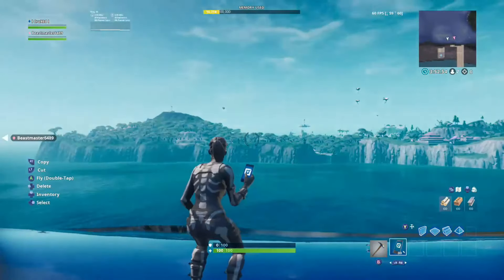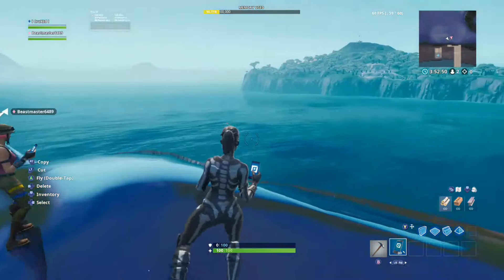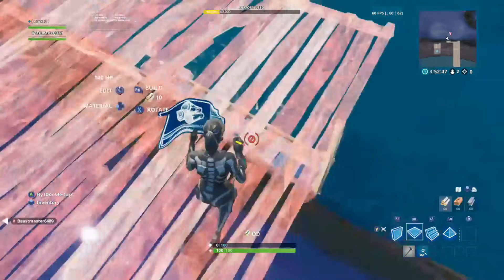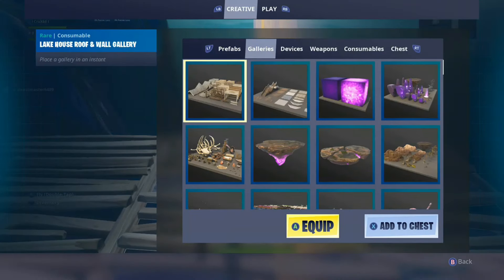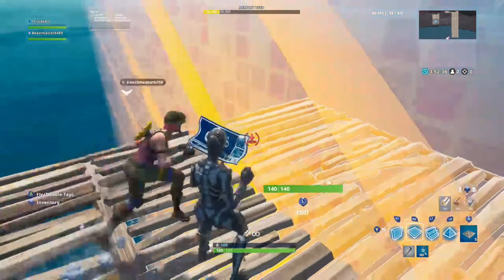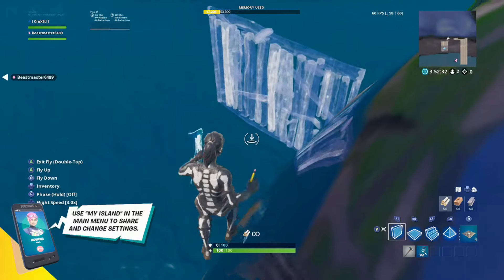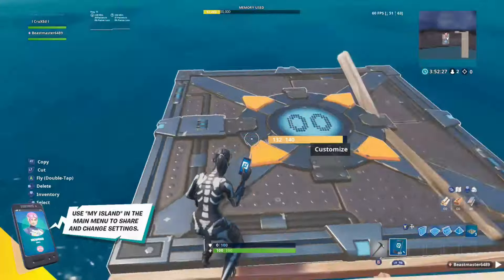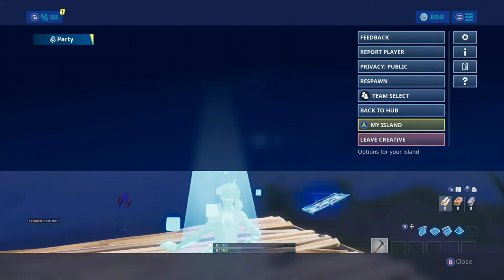How To Go To Main Island In Creative (Fortnite)